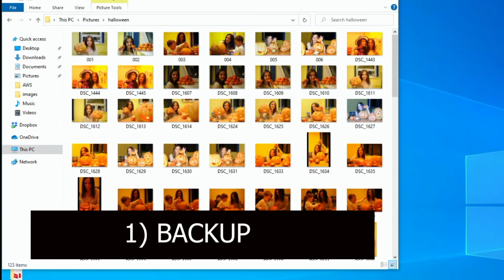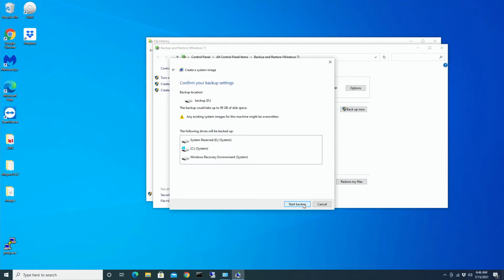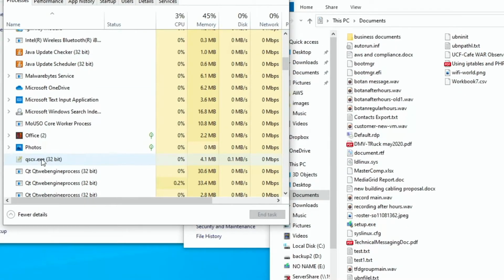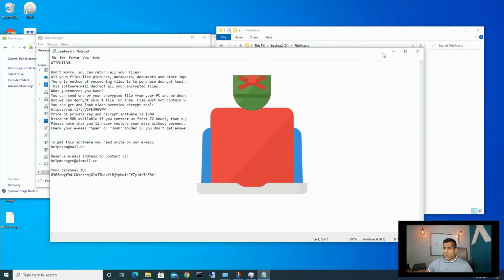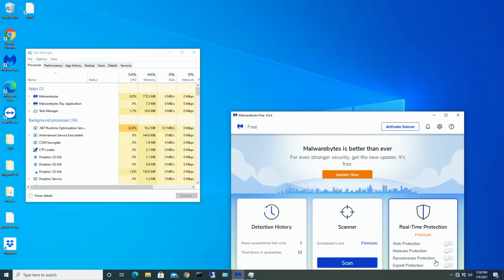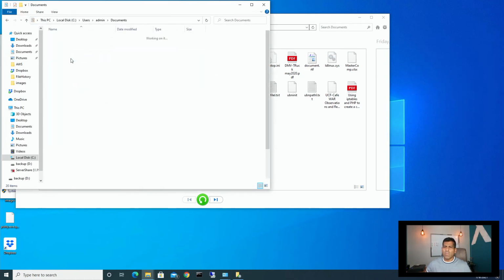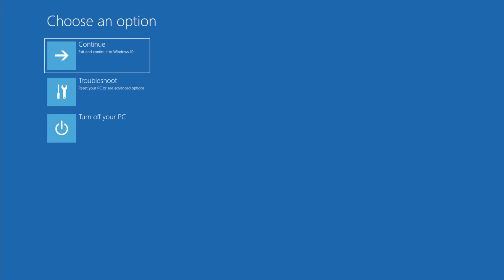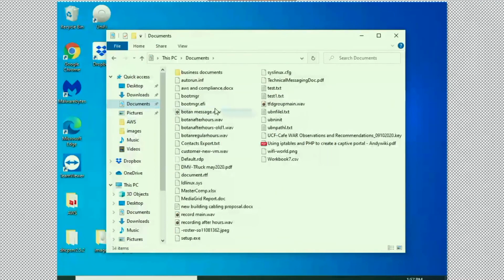Windows 10 Ransomware Infection - cleanup and Recovery - Full demo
The goal of this video is to give you peace of mind that your method has been tested and works when recovering from ransomware.  I will show you all steps for a successful recovery without paying a penny!  I will show you the backup process,  the infection process, how to properly clean the malware and how to recover the files from a good backup.
this video uses a version of the conti virus in a live demo that shows you how long the infection takes once it starts to encrypt files.

Intro:
Agenda:
Backup:  2:00
   System image backup: 3:30
Infection: 5:00
CleanUp: 8:30
Recovery: 10:40
      Image recovery:  12:40